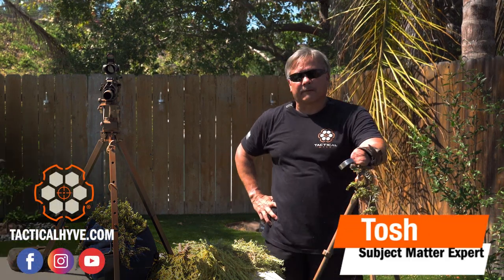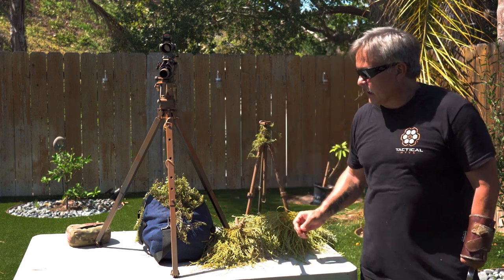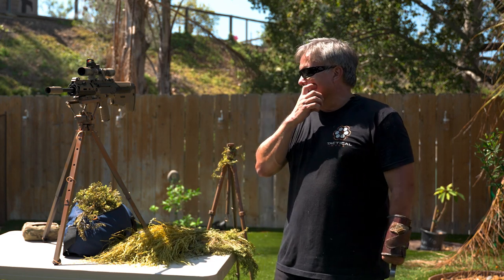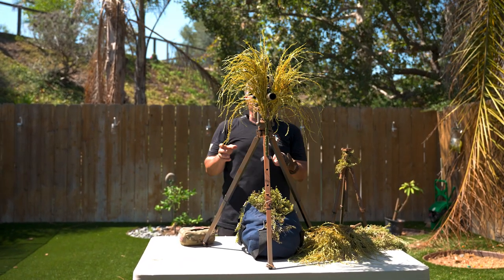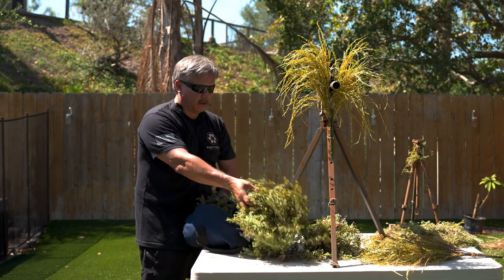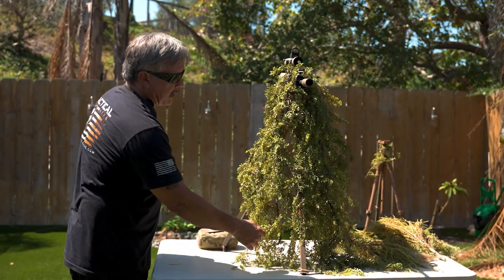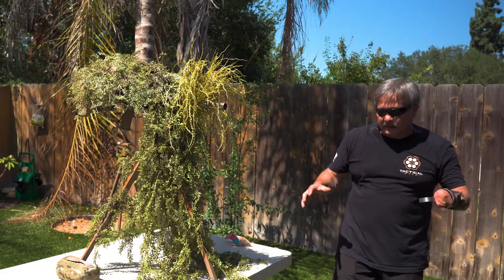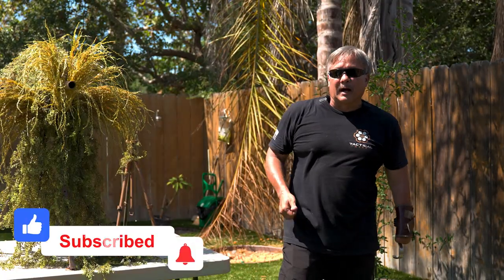How To Camouflage A Tripod With Navy SEAL "Tosh"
Retired Navy SEAL Sniper Instructor Toshiro "Tosh" Carrington, demonstrates how to camouflage a tripod.